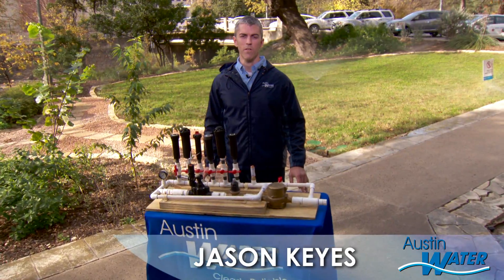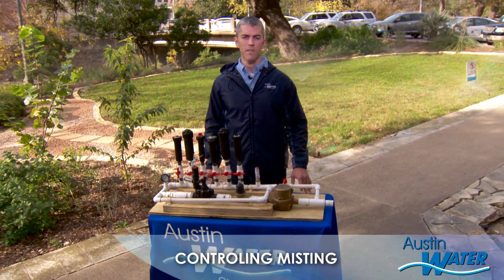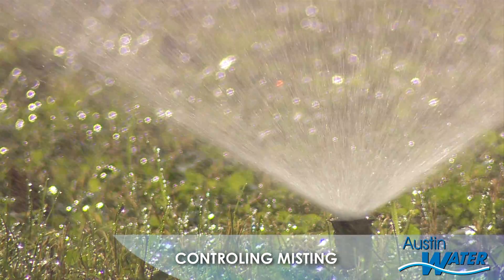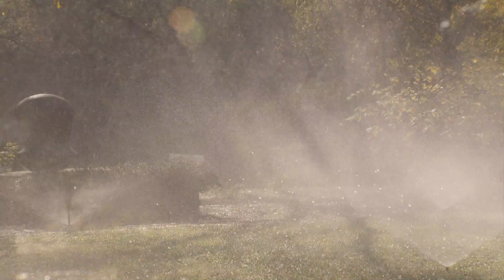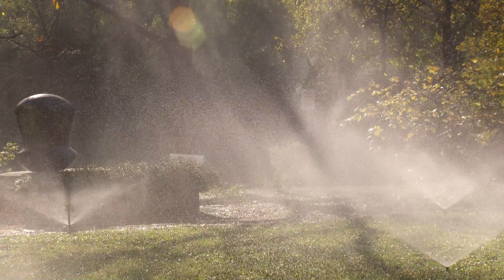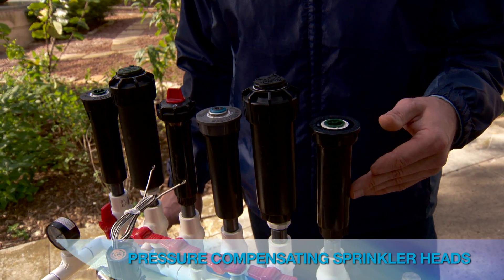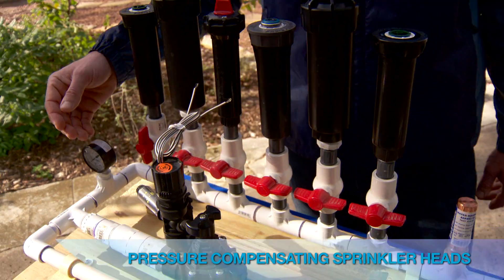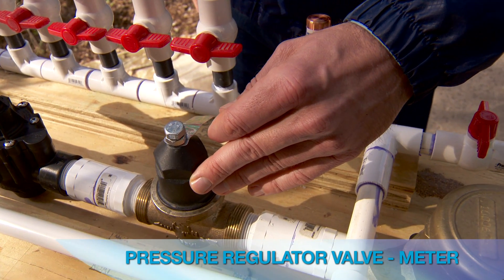Taking the Pressure Off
A video describing pressure-related misting in automatic irrigation systems with solutions to this common water waste issue.